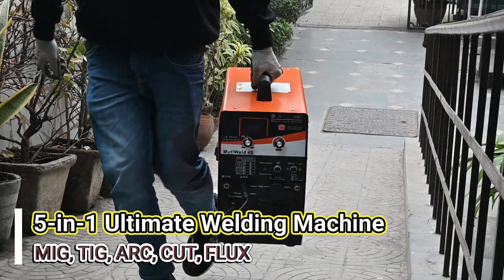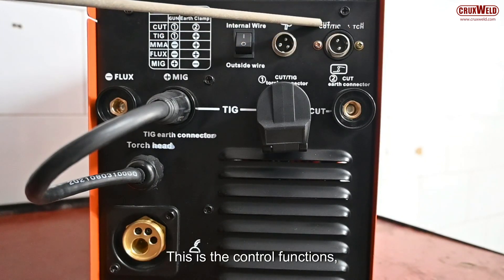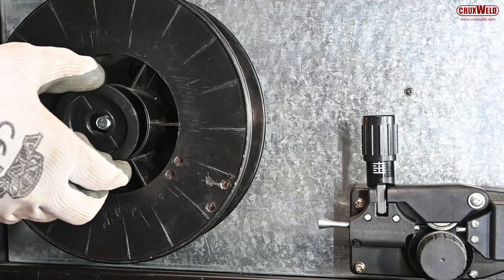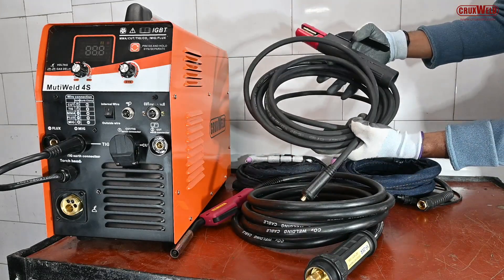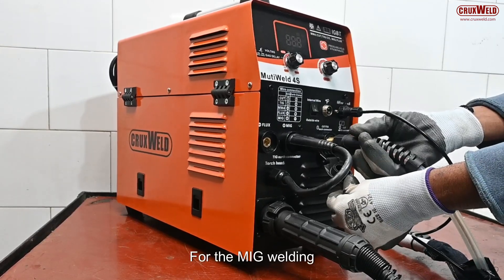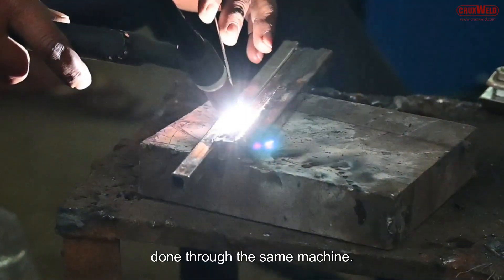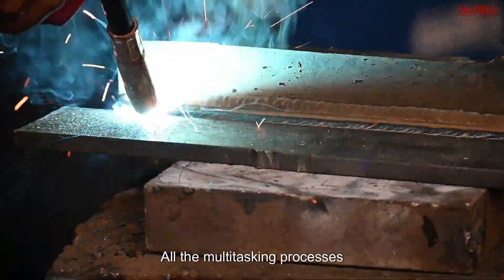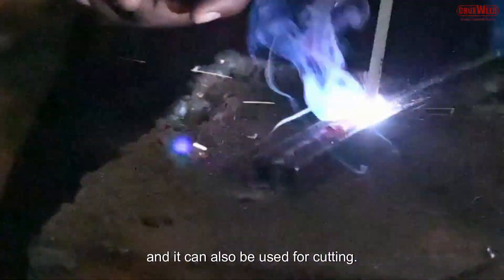5-in-1 Welding Machine That Does It ALL! ⚡ MIG | TIG | CUT | MMA | FLUX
🔥 Upgrade your welding game with this 5-in-1 Welding Machine! ⚡ Perfect for MIG, TIG, MMA, CUT, and FLUX welding. Built for power, precision, and versatility—ideal for DIY projects, metal fabrication, and professional welding. 💪 Don't miss out on this all-in-one welding solution!